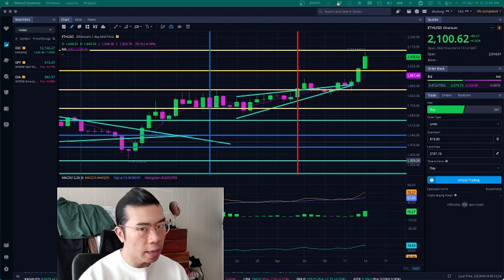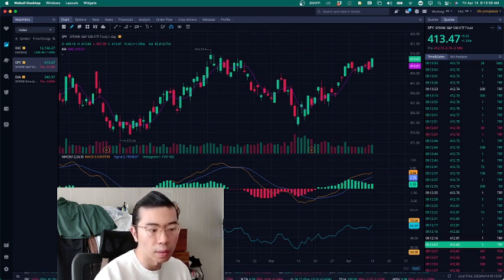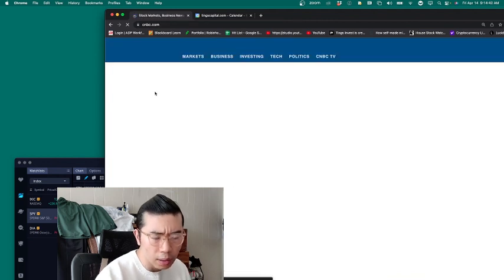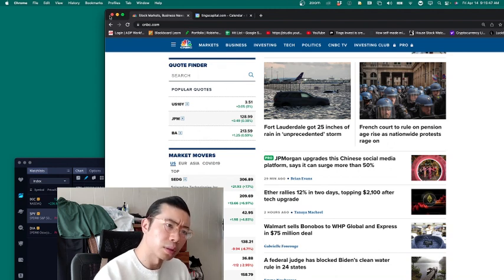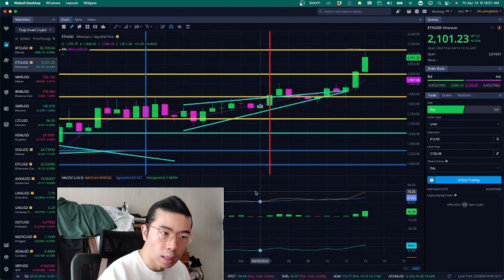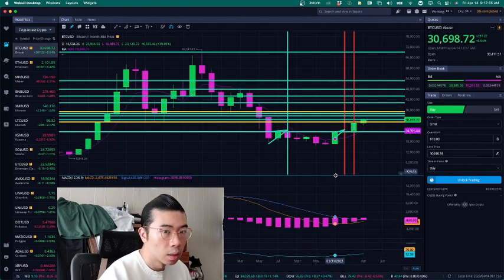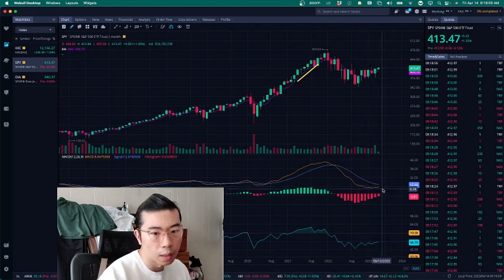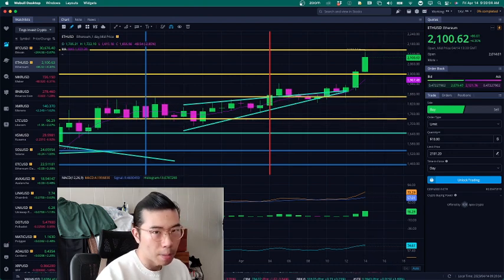Make sense to BUY NOW...? - ETHEREUM TODAY ETHEREUM TECHNICAL ANALYSIS